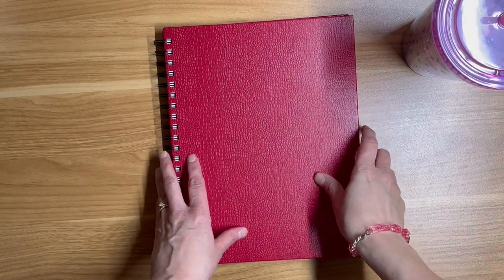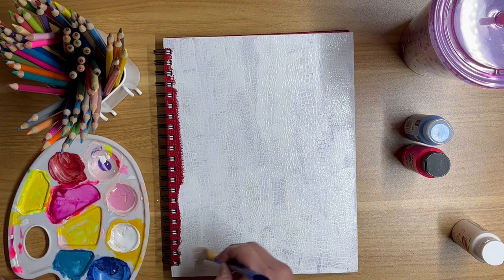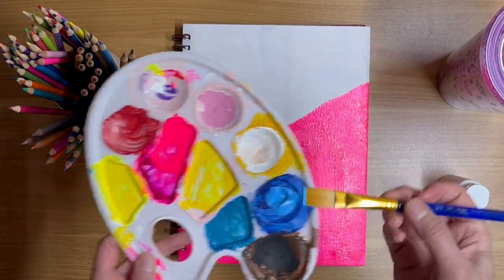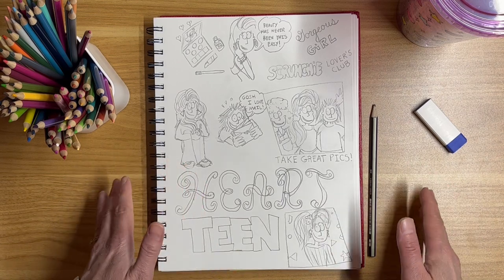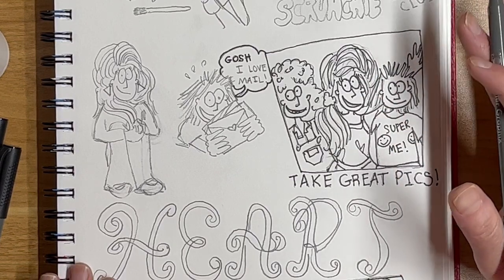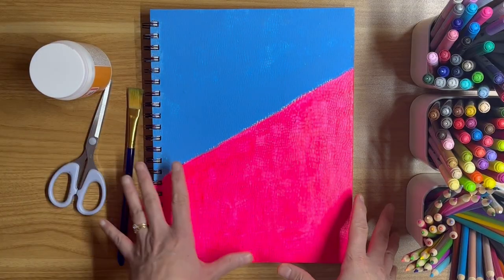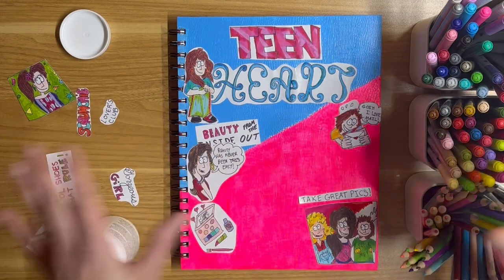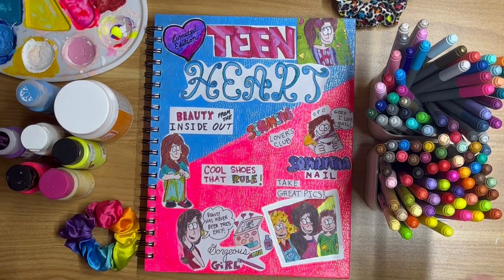Beat Creative Block: Create a Comics Inspired Sketchbook Cover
Is overcoming creative block something you're dealing with right now? Are you looking for fresh ideas for the cover of your next journal or sketchbook?  I'll help you solve this problem and walk you through the process of designing a sweet teen magazine cover; in this case, featuring my comic characters. If you want to try this idea, all you need is a basic sketchbook and some simple art supplies!

💫Create with me @samandjaleencomics

⏰ Timecodes ⏰
0:00 Intro
2:11 Painting the Journal
6:40 Drawing the Journal Design
10:01 Outlining the Journal Design
13:13 Coloring the Journal Design
16:03 Drawing the Headlines
17:22 Printing/Cutting Out the Journal Designs
17:35 Gluing the Design to the Journal Cover
21:16 Finishing Touches for Journal Cover
22:06 Thanks for Watching!

💫About: Join me as I design a super fun teen magazine cover with my comic characters from an ordinary sketchbook. Overcome creative block and see how easy it is!